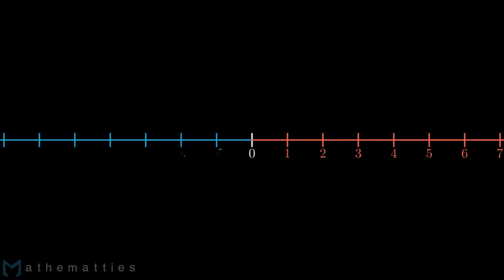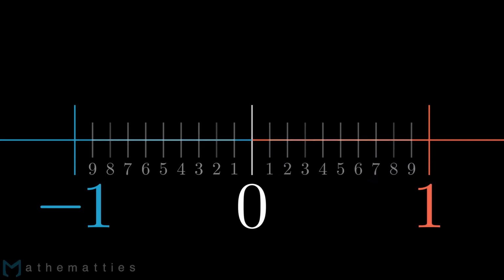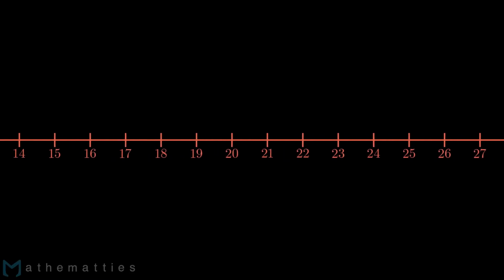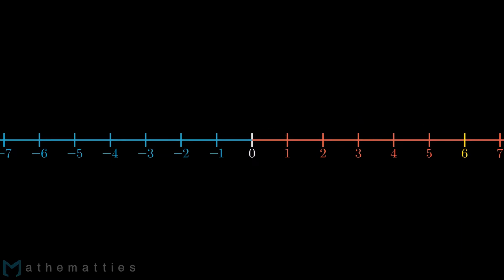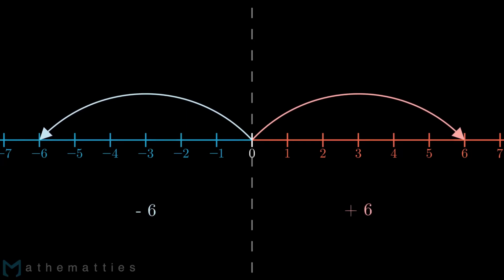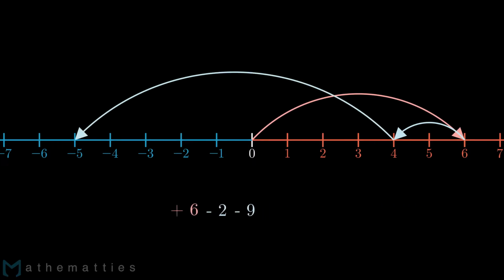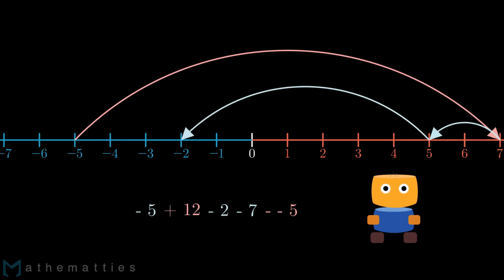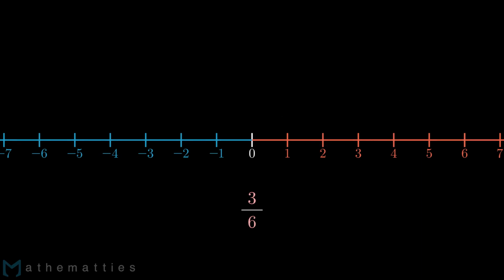What Is The Number Line?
A video that introduces the number line. This helps you gain insight in basic operations, such as additions and multiplication. It also helps to understand negative numbers.